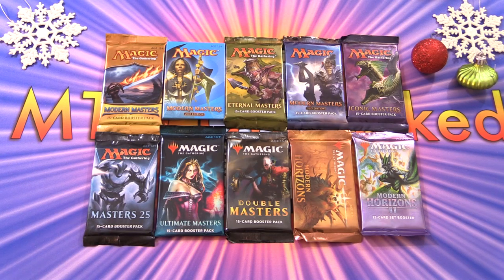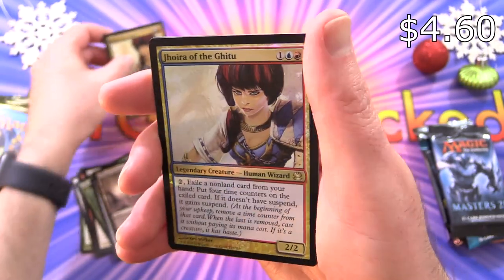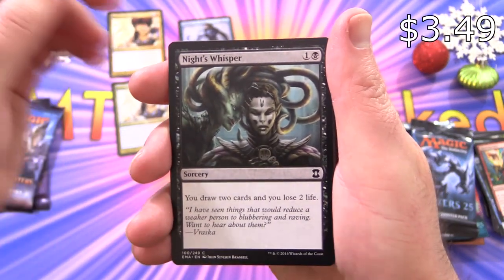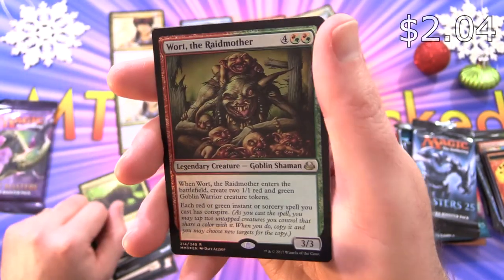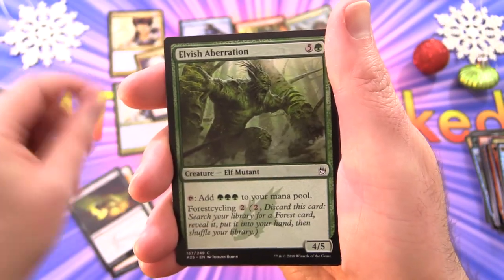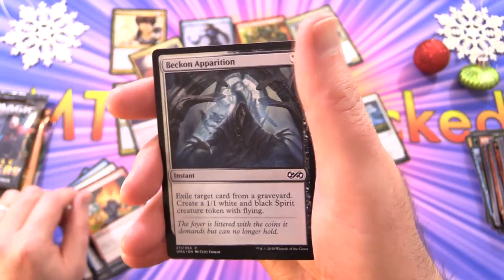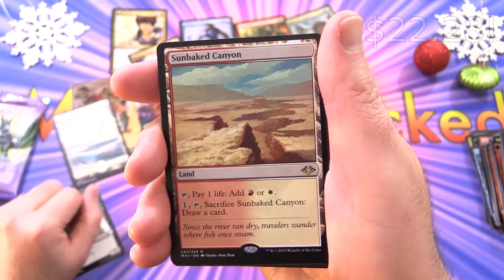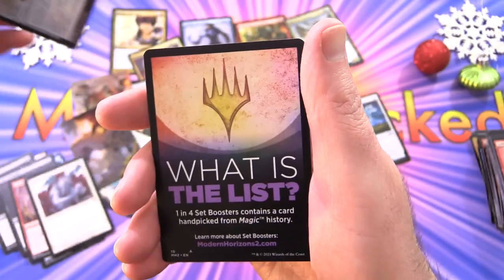Christmas Special - Opening ALL the Masters Packs!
For Christmas 2021 we unpack every Magic: The Gathering Masters pack. Merry Christmas and Happy Holidays!